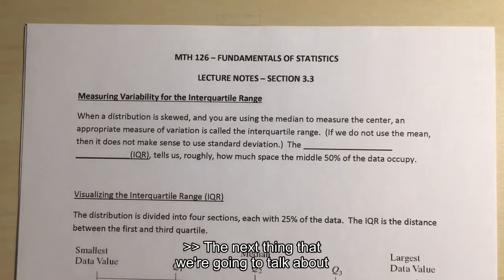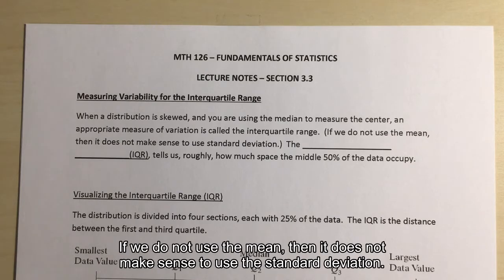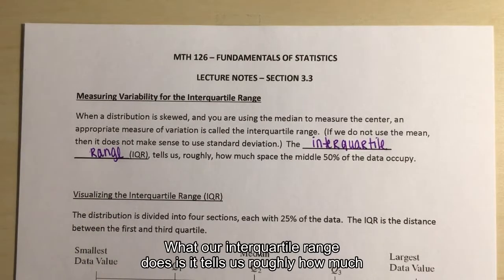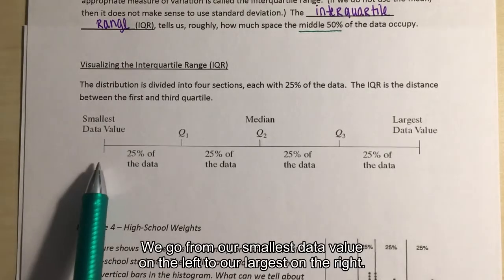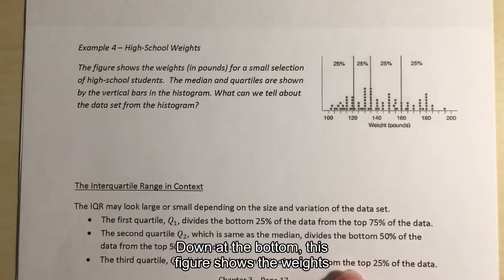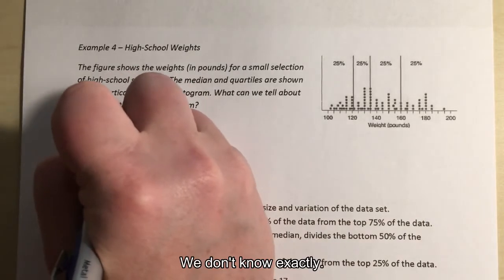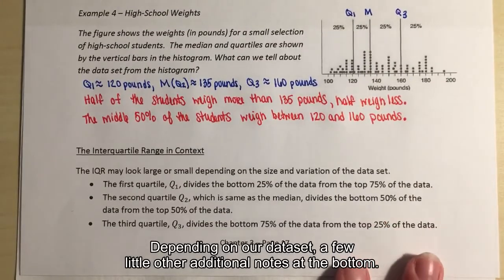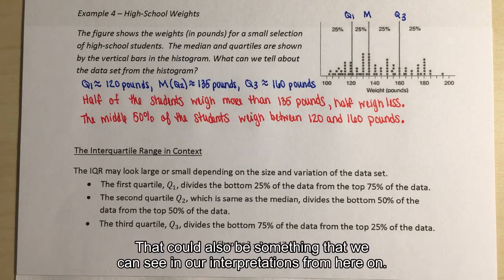Math 126 Section 3.3: Summaries for Skewed Distributions - Measuring Variability Using IQR OPEN CAP